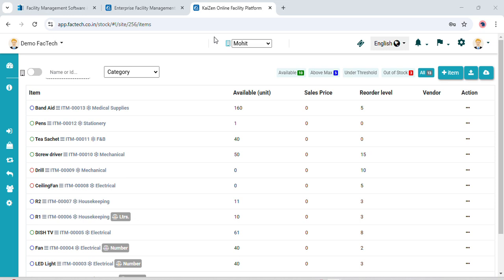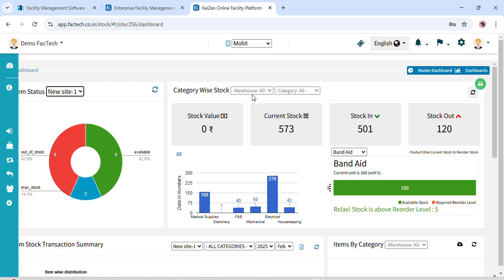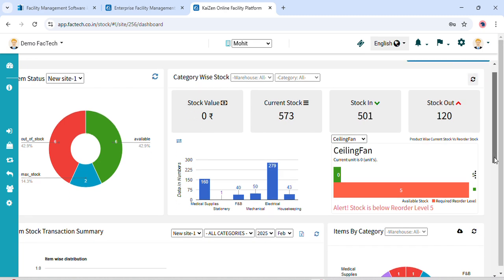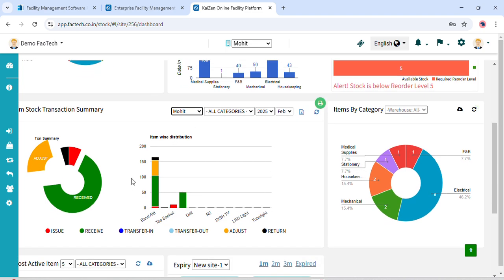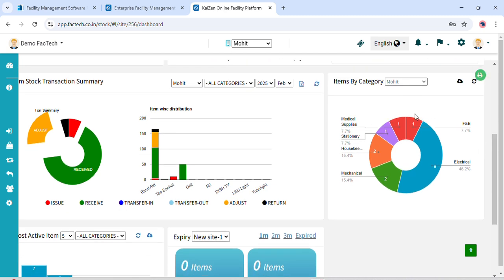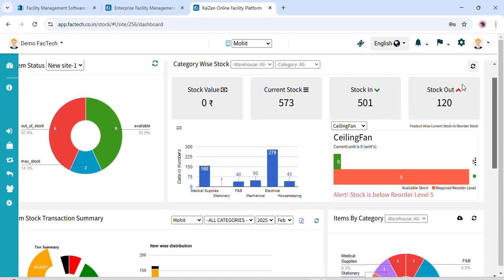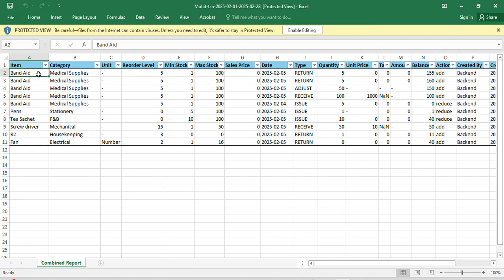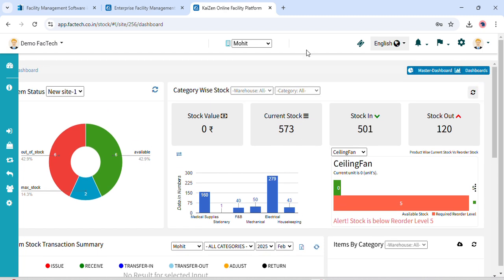Inventory Dashboard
In this video, we will see how we can track the inventory data using the FacTech digitized dashboard system